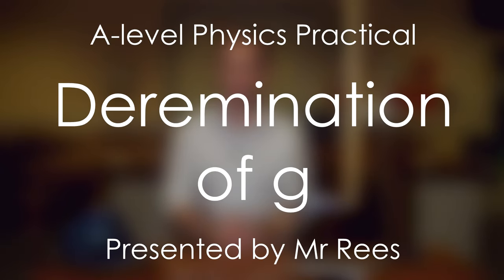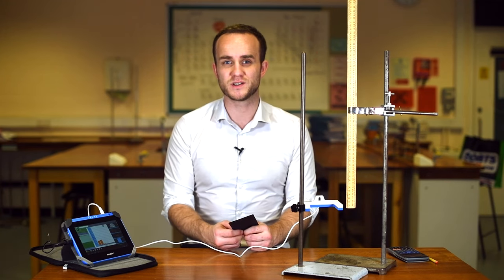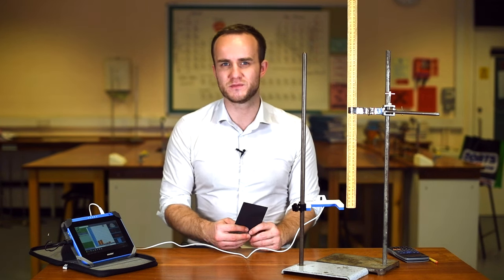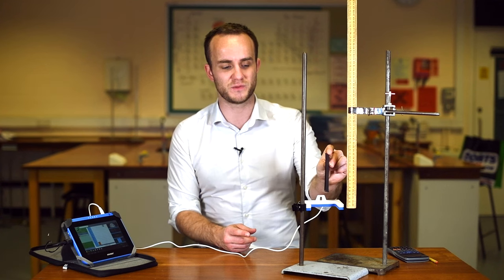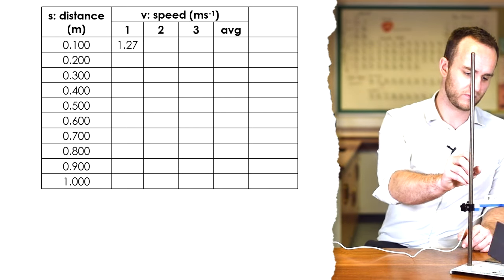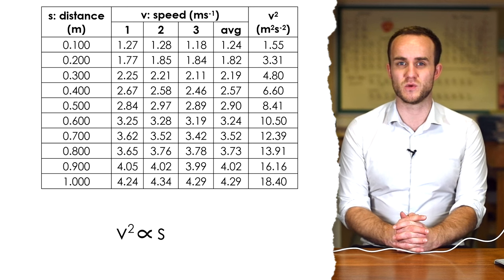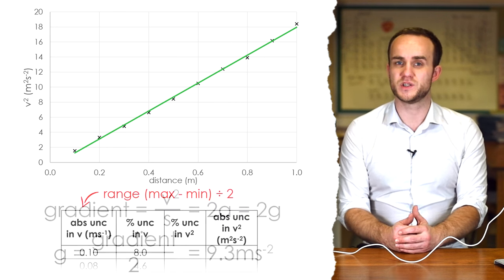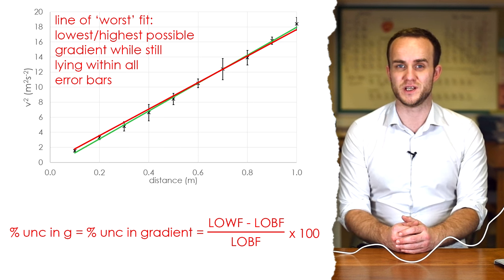Determination of g by freefall method - Physics A-level Required Practical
Mr Rees shows you how to find a value for g by measuring the speed of a piece of card falling from different heights.